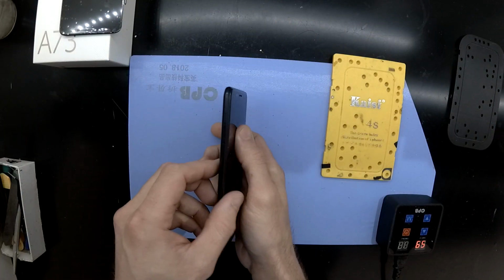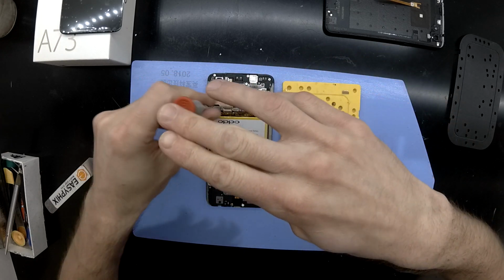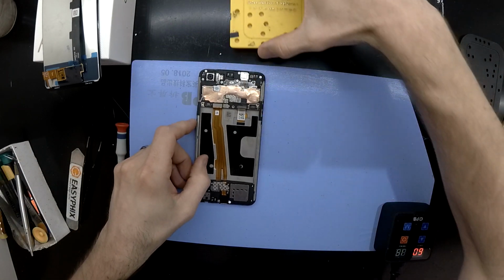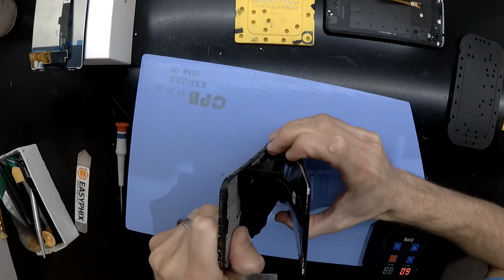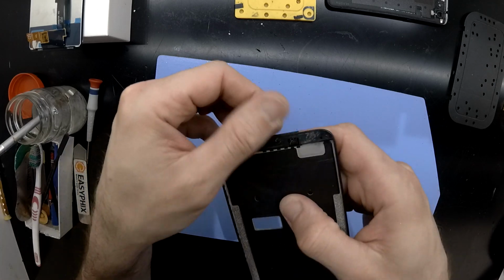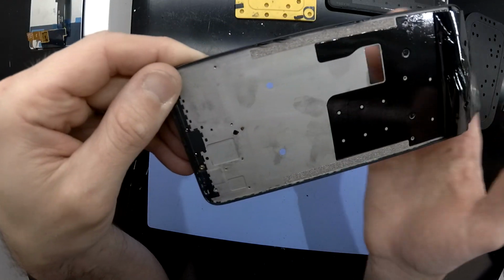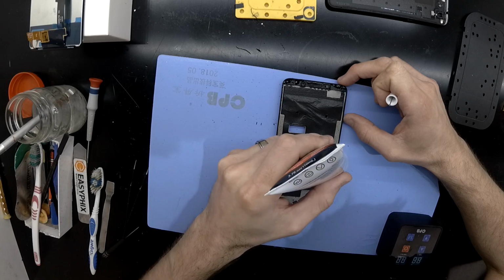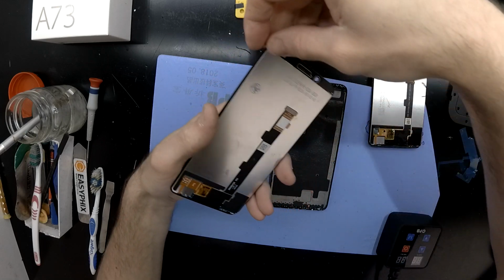Oppo A73 Screen Replacement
a screen replacement on a oppo a73